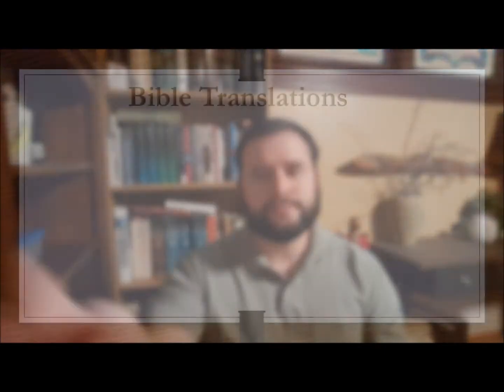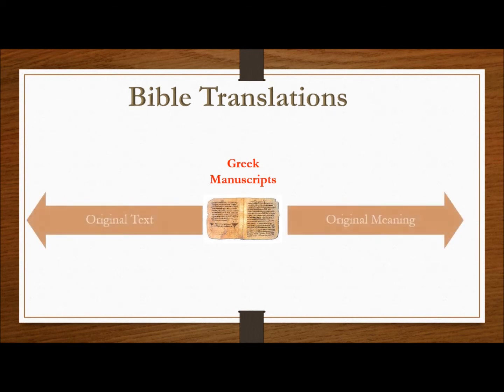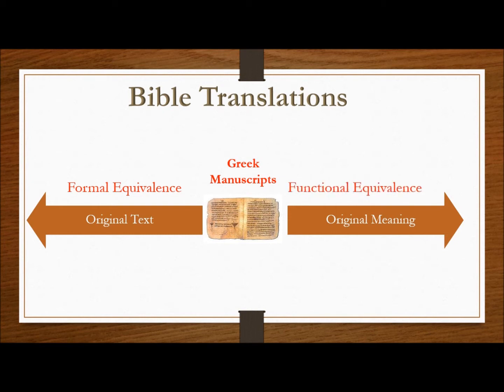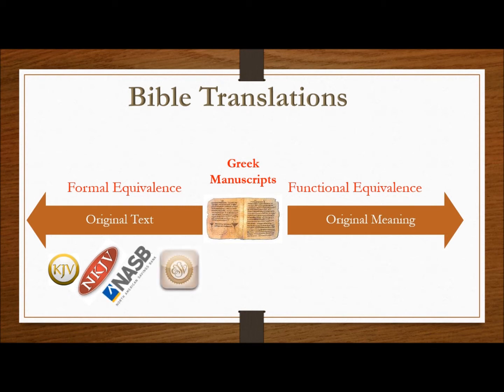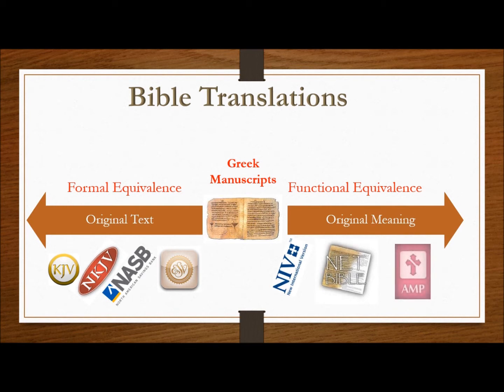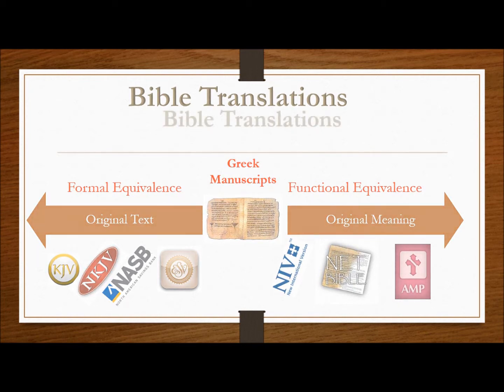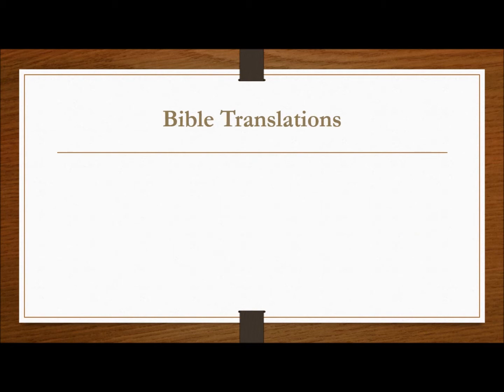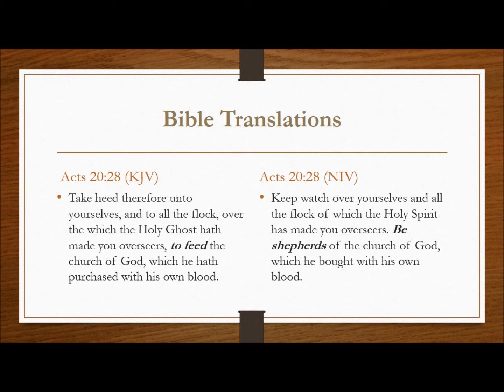What Bible Translation Should You Use?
Every time I speak somewhere I'm inevitably asked about which translation is best.  I decided to make this video to help answer some questions about different Bible translations and why they all seem slightly different to one another.